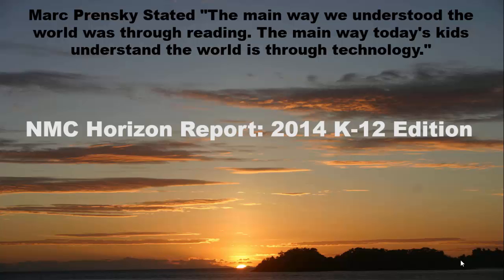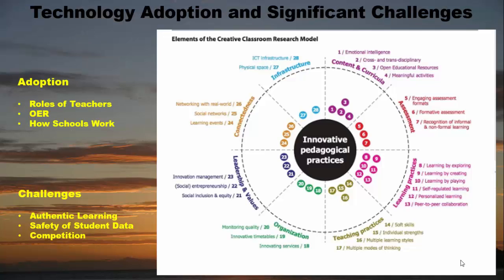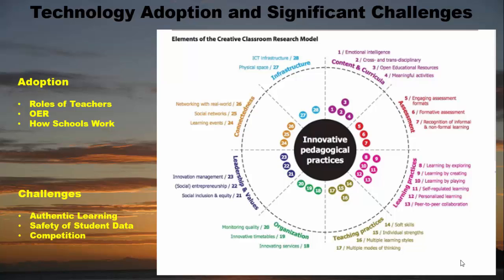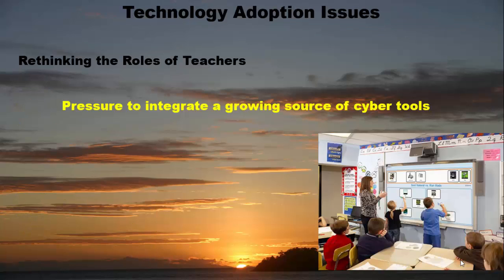Complete NMC Assignment